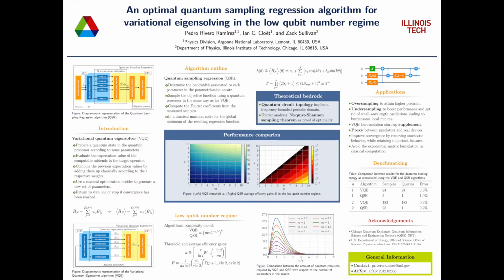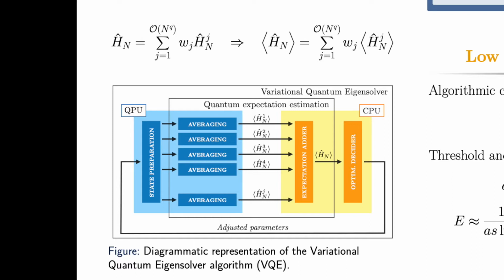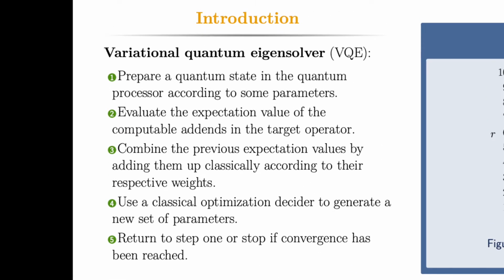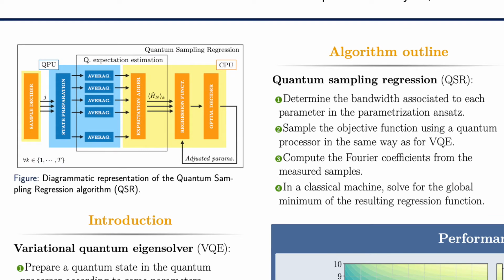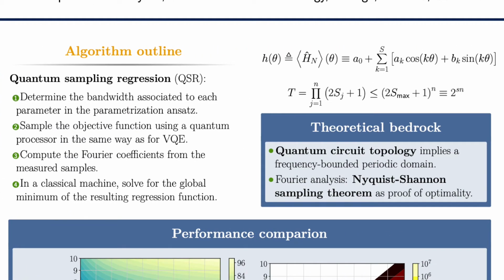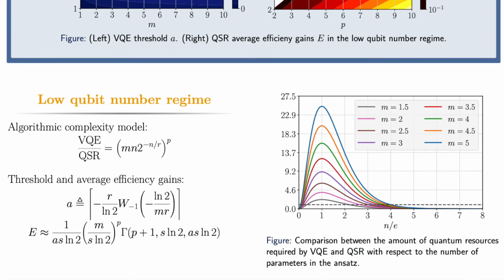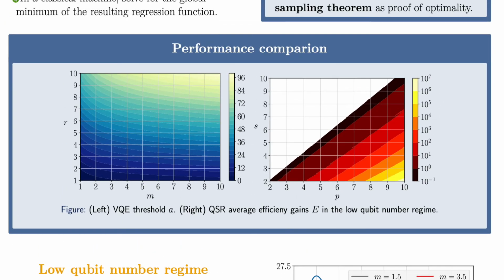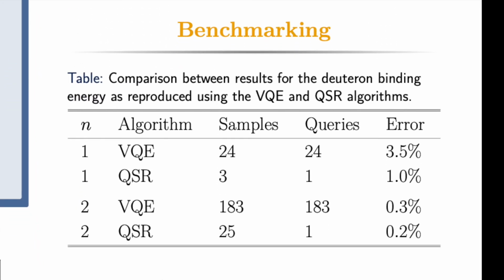Quantum Sampling Regression Algorithm (QSR) | APS March 2021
APS MARCH MEETING 2021 POSTER SESSION

The VQE algorithm has turned out to be quite expensive to run given the way we currently access quantum processors (i.e. over the cloud). In order to alleviate this issue, we introduce Quantum Sampling Regression (QSR), an alternative hybrid quantum-classical algorithm, and analyze some of its use cases based on time complexity in the low qubit number regime. In exchange for some extra classical resources, this novel strategy is proved to be optimal in terms of the number of samples it requires from the quantum processor. We develop a simple analytical model to evaluate when this algorithm is more efficient than VQE, and, from the same theoretical considerations, establish a threshold above which quantum advantage can occur. Finally, we demonstrate the efficacy of our algorithm for a benchmark problem.